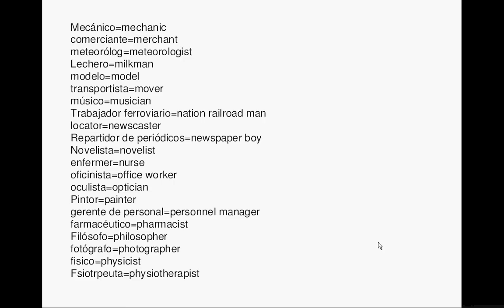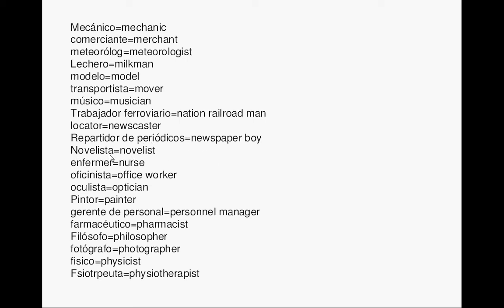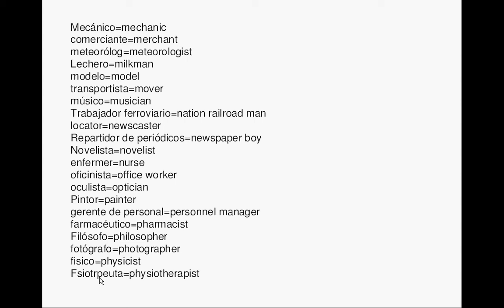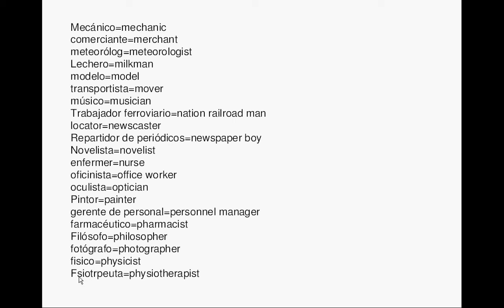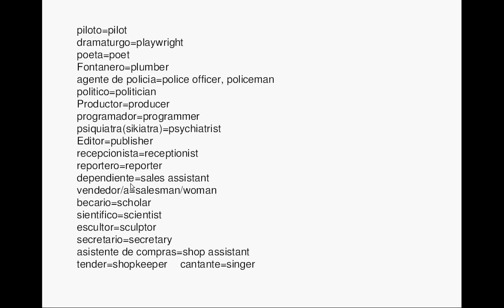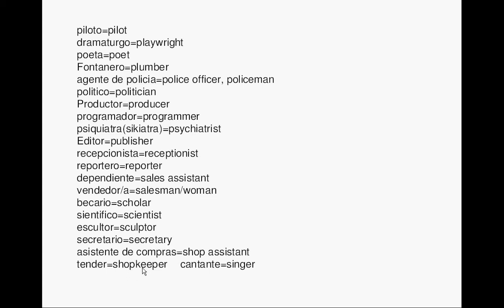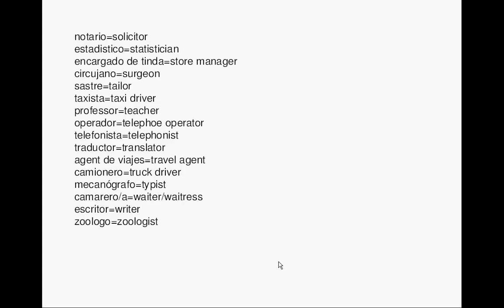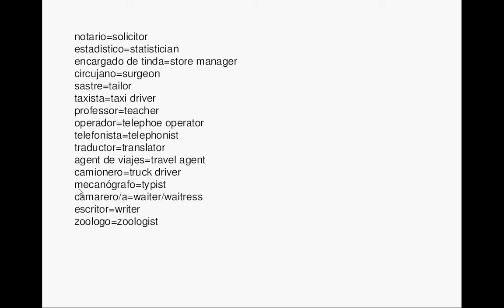lesson 31_spanish vocabulary